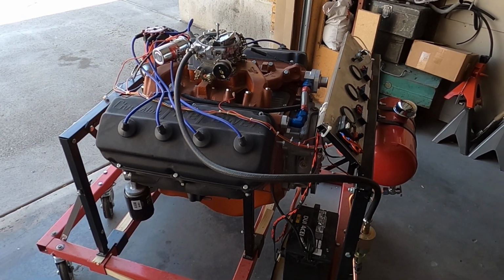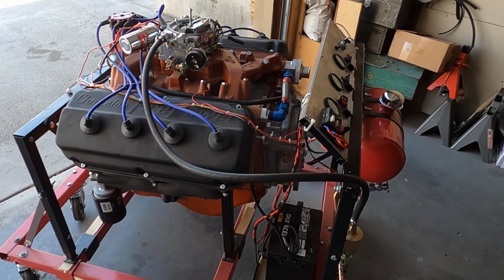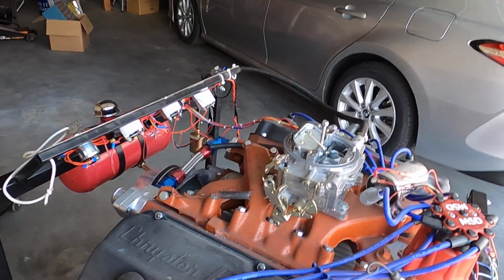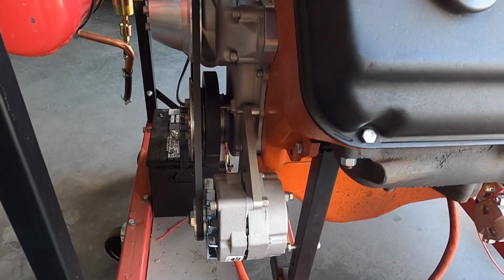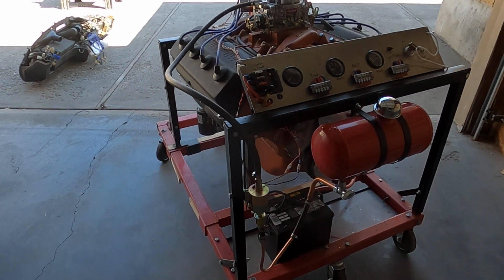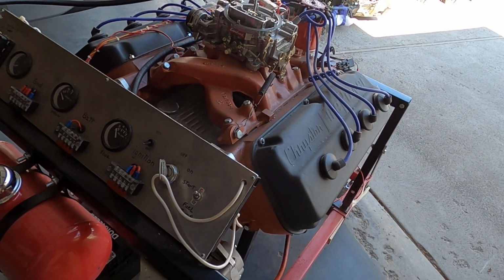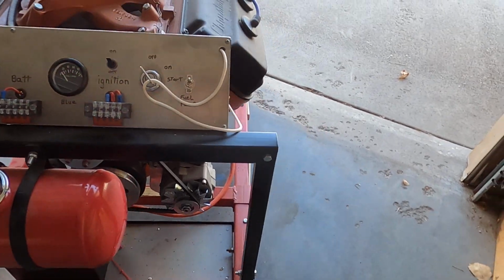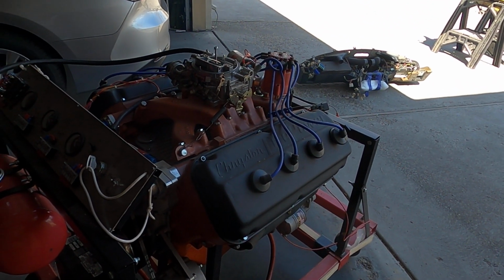392 Hemi for sale (4 21) Rebuilt 1957 Chrysler Hemi, ready to run.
Engine number indicates this from a 1957 New Yorker, rebuilt a couple of yrs ago by Troy's Engine & Mfg. LLC in Rigby,ID. Built from suggestions by Bob Walker of Hot Heads, hemi specialist in NC, using his parts. The engine was built as an easily serviced, long lasting cruiser, 3-400hp est.
I never found a mid 60s push button car and I thought it was too heavy for my model A roadster.
  $2600 in parts alone. Chevy trans adapter, MSD billet distr for 241/270 Dodge/DeSoto & 331/354 w/392 adapter, high output starter, oil bypass plug w/HH vertical oil filter adapter, HH timing cover, HH BBC water pump adapter, BBC water pump, cooling system adapters, alternator, pullies, damper, and brackets. Also Edelbrock 4 barrel carb.
Engine test stand is included minus the battery.
Also included are all the original parts from the hemi.
No warranty, as is.
Shipping is your problem, I can work with shippers by pointing and clapping but no physical labor, the reason I'm cleaning out my projects.
Bring a ramp trailer and winch, the engine test stand has casters. It must weigh close to 1000lbs total.